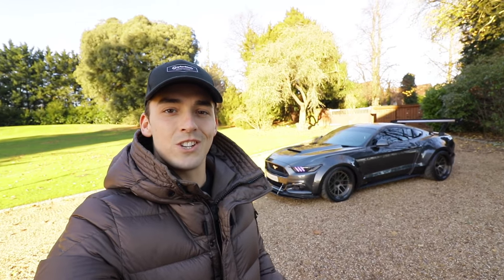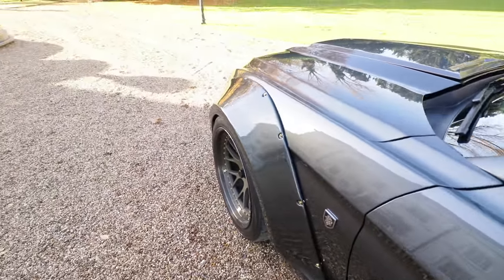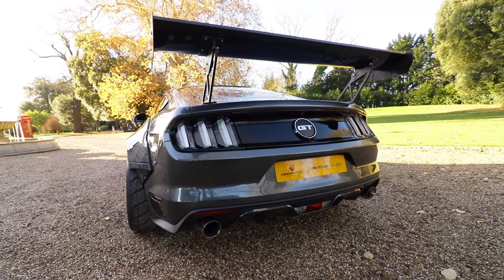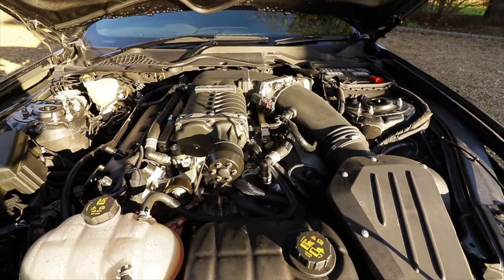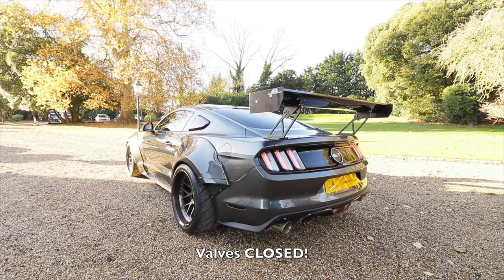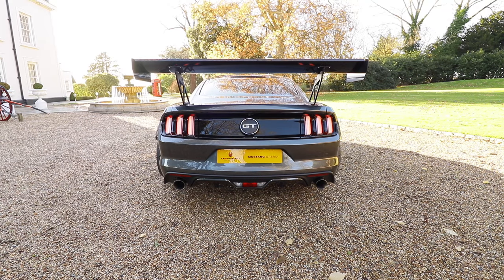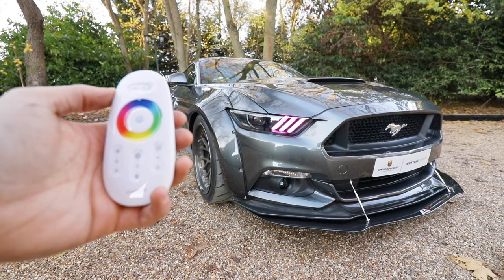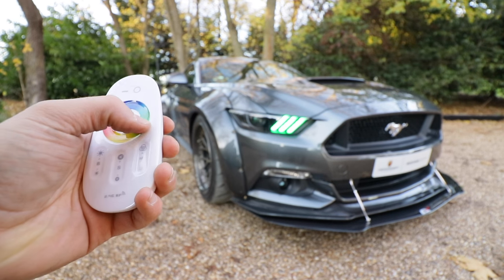My Friends 700Bhp 1 Of 1 Widebody Mustang!!!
I show you my friends 700BHP Supercharged Mustang that features a custom remote controlled LED Lighting system, custom fabricated wide body.

The car has been seriously tuned and features a straight pipe exhaust system which is valve controlled!

DeRanged built this car from scratch and what a job they have done! Such a menacing car to see in your rear mirror and incredible build quality!

I hope you all enjoy the video as much as I did making it!

Oh and I crashed my Phantom 4! But luckily there was no damage!

Thanks

JD